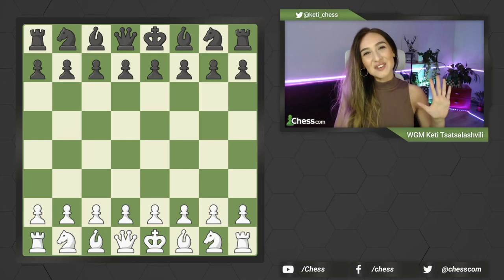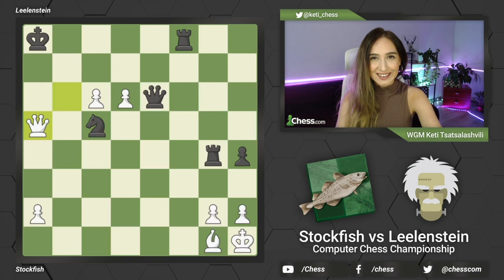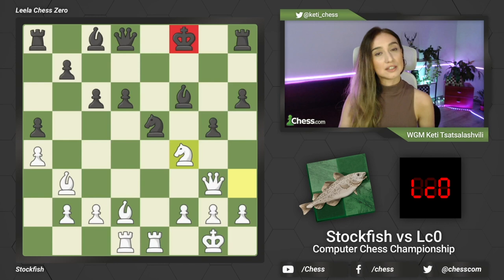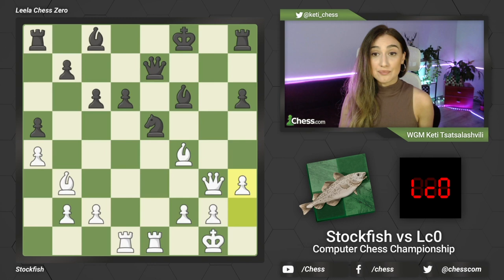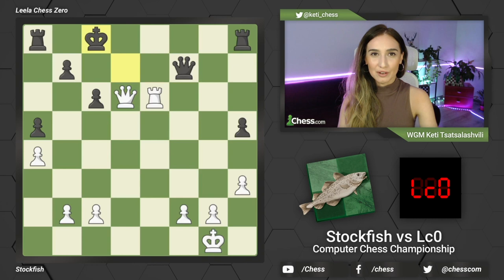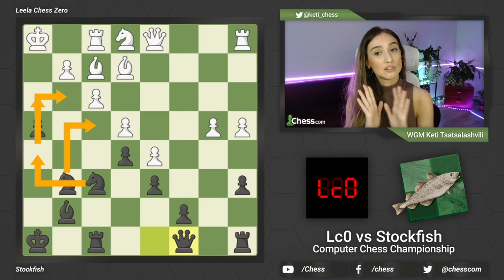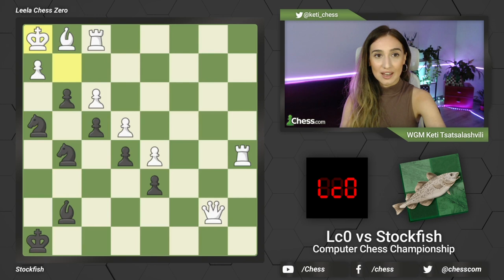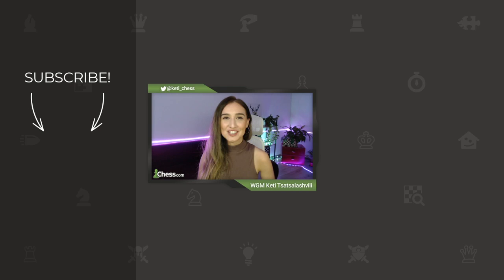These Are Stockfish's Best Ever Chess Moves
Join @keti_tsatsalashvili as she presents the best moves EVER played by the strongest chess engine of all time, Stockfish!